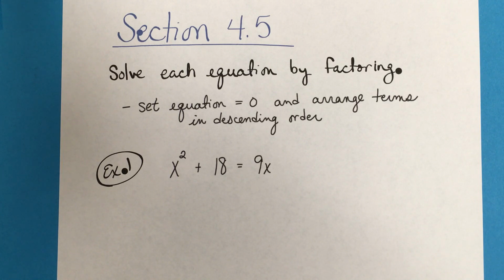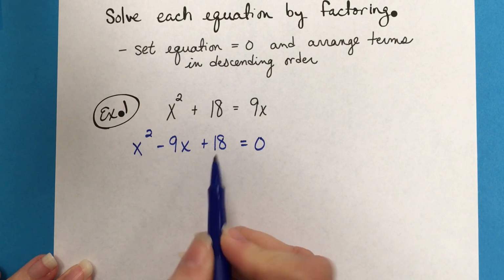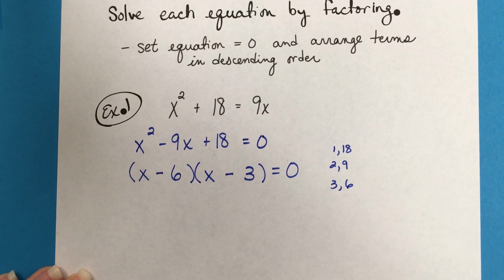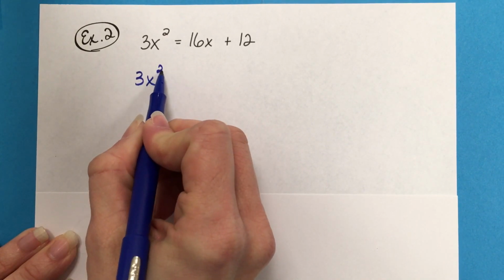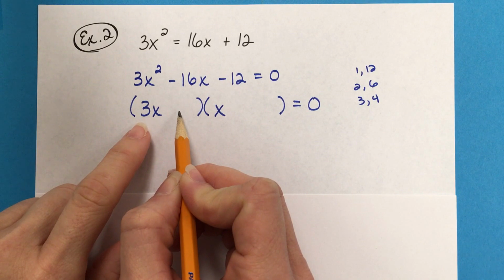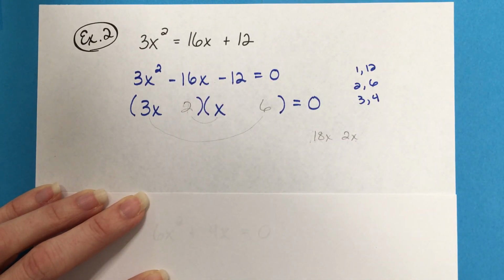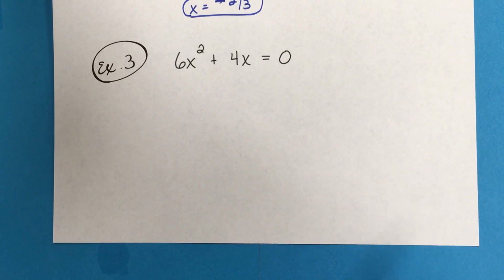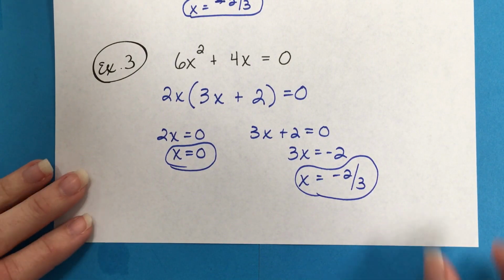4.5 Part 1